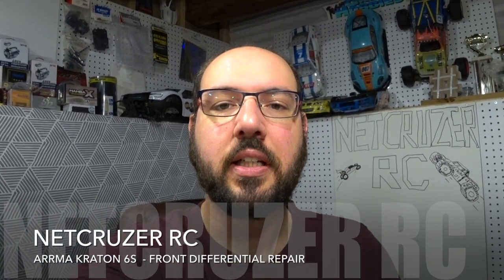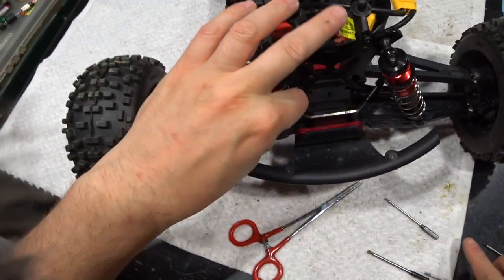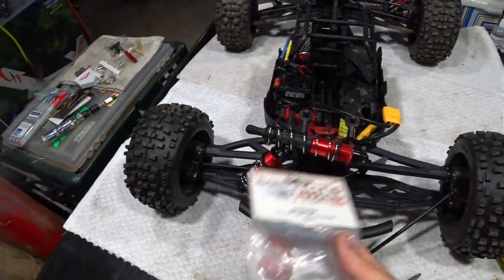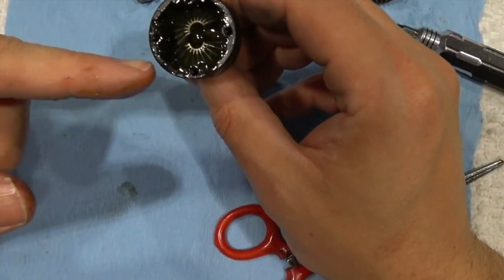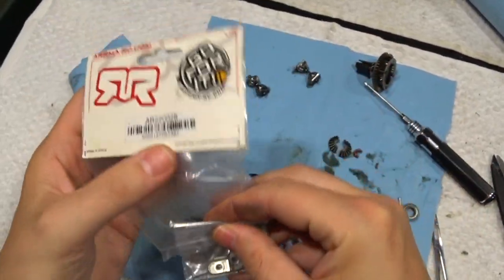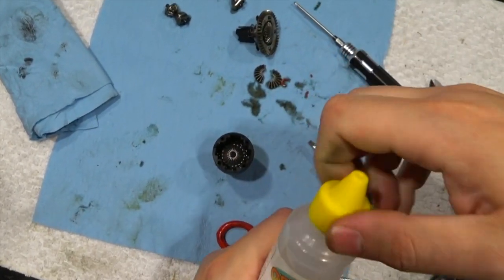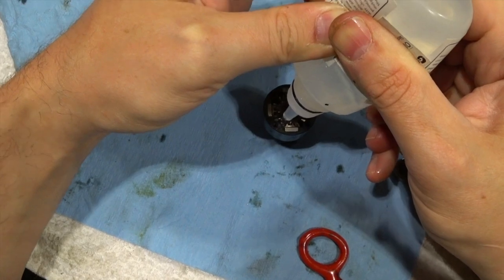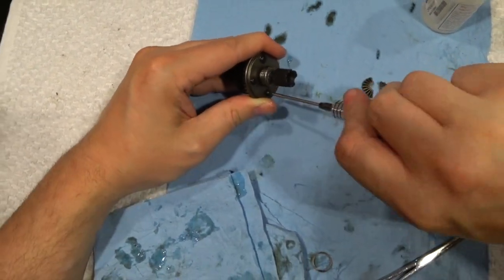Arrma Kraton Front Diff Repair - Netcruzer RC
How to fix a front differential in an Arrma Kraton 6S BLX. Also is almost exactly the same way for front and rear differential on Kraton, Talion, Senton, Typhon, and OutCast.
ARRMA RC parts: USA CAN
DIFF fluid: USA CAN